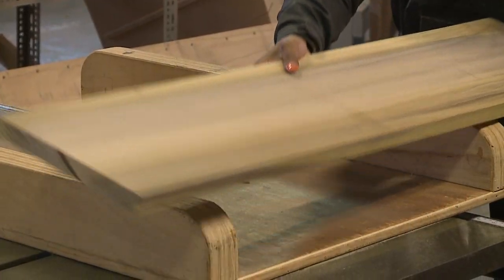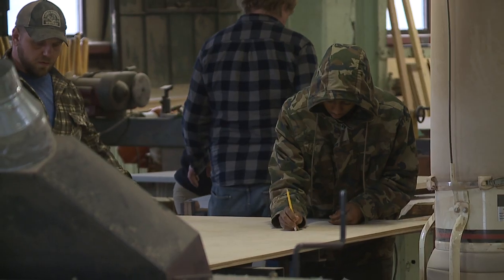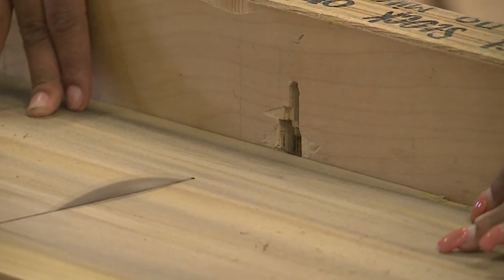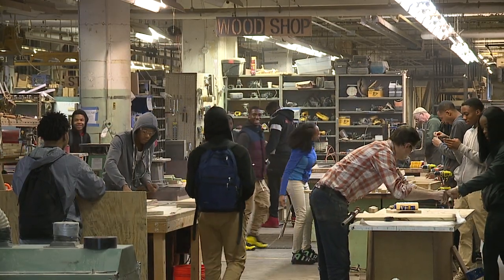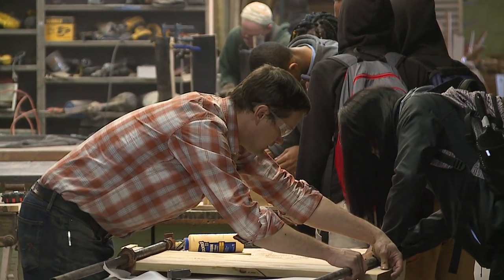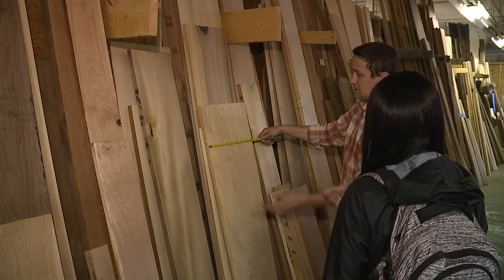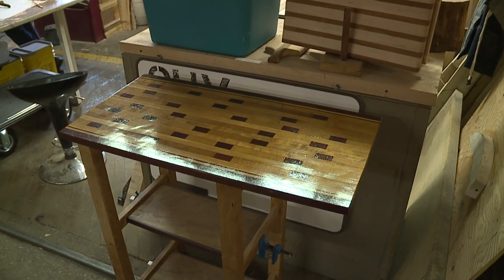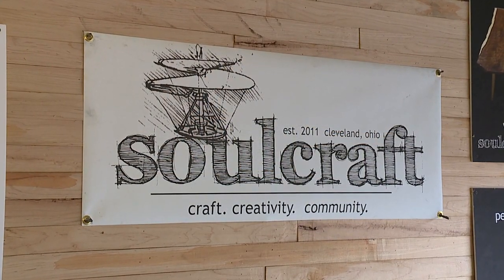New Day Cleveland: Soulcraft Woodshop 3-08-2018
Soulcraft Woodshop
5401 Hamilton Ave. (2nd Floor)